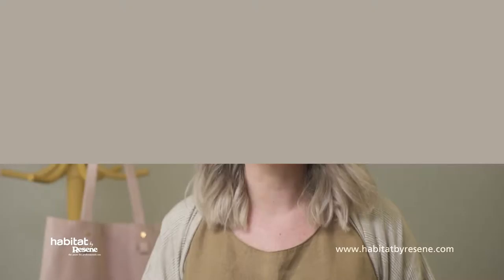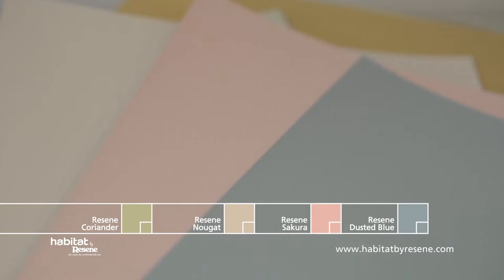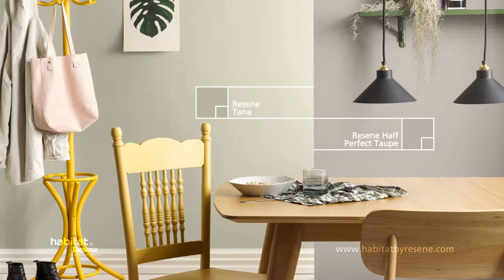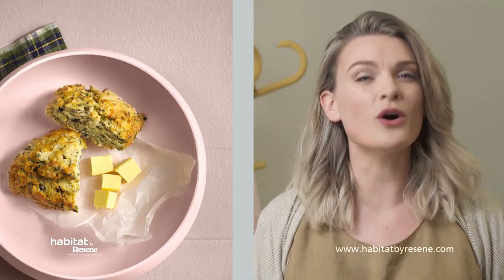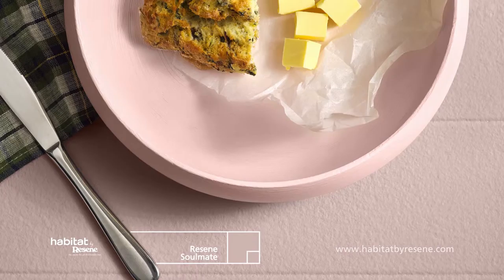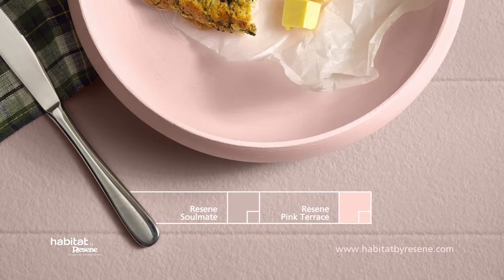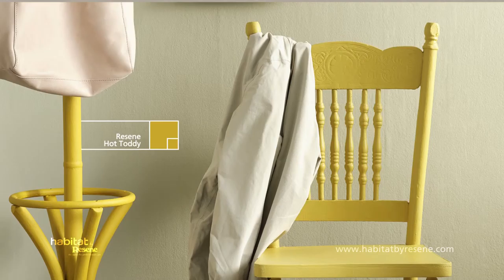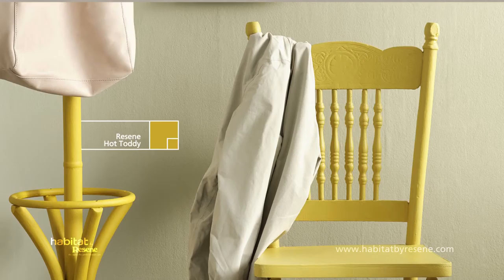Trending interiors – pastel tones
Pastels have moved from those icy tones to a muddier look, a more sophisticated and grown-up palette. Stylist Gem Adams explains this latest trend.